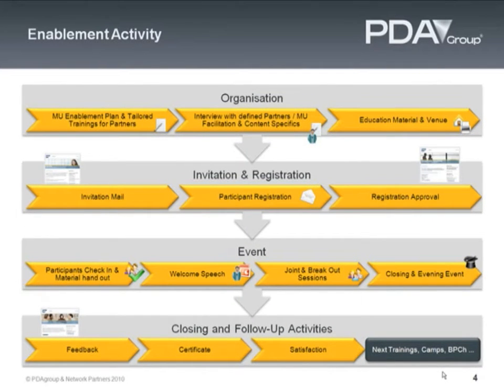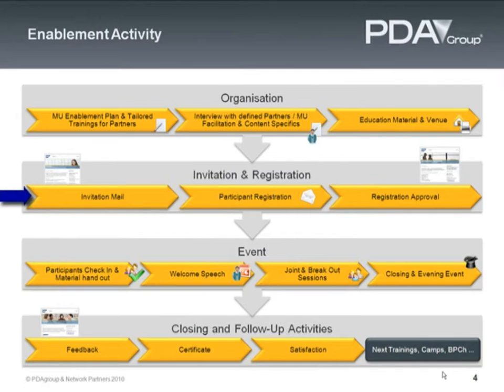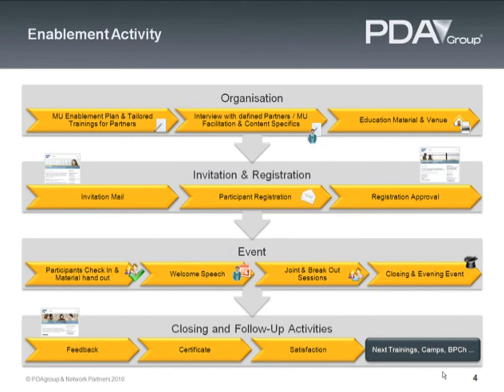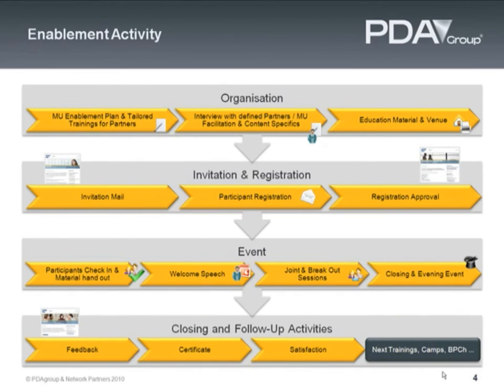SAP Business All-in-One - Enablement Menu Card 2010 - Part 2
In this video SAP partners can get an overview of all enablement offers for 2010 especially developed for SAP Business All-in-One partners. Find out more about the most popular trainings and see which new sessions were developed for this year. From acquisition to deal closing over to special work session focussing on areas like ROI or upselling there are many topics in to fit exactly your needs. You will also learn more about how to register and what to expect from these online sessions, trainings and workshops.